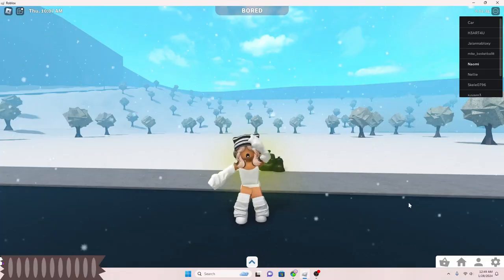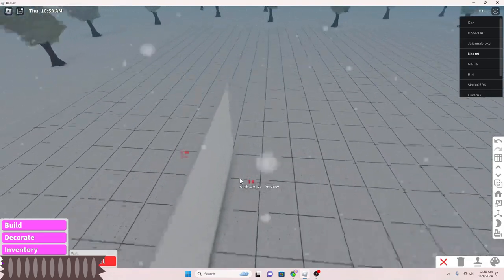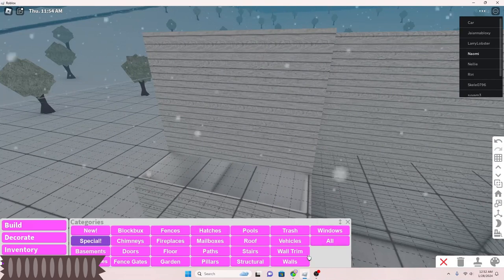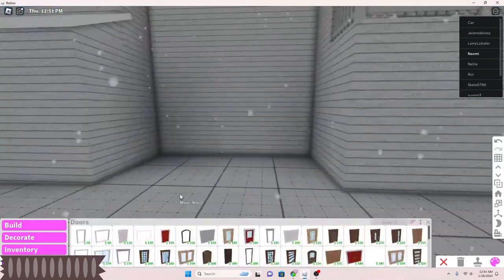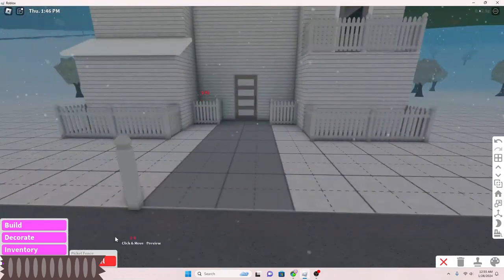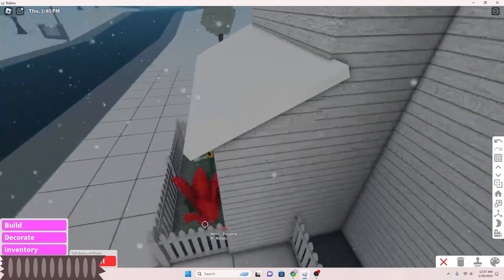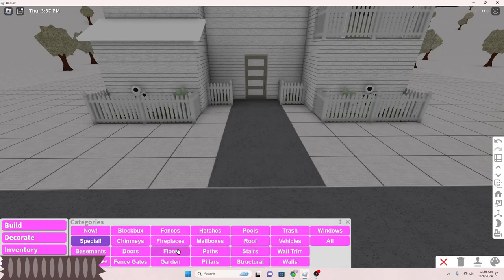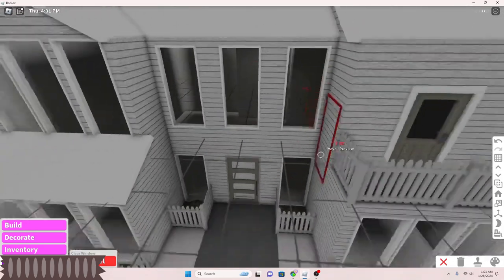bloxbrug speed build!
𝒐𝒑𝒆𝒏 𝒎𝒆↓
how much is the house?
5k!
has a balcony
ONLY EXTERIOR!
has a garden in the front!
has windows in the front!
i may do interior! (if i do it would be a septate video)
how to download Roblox on Pc?